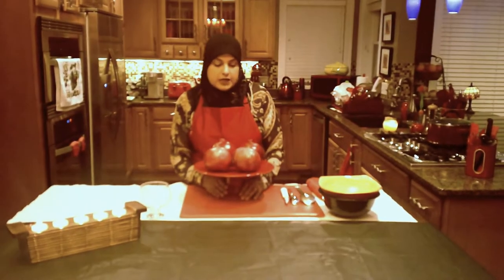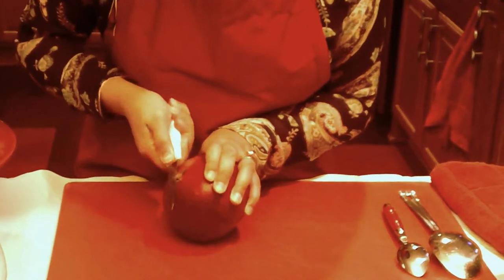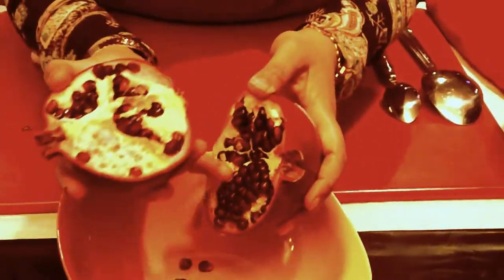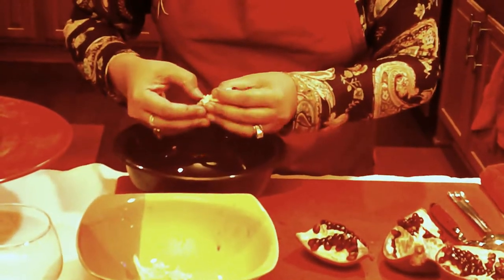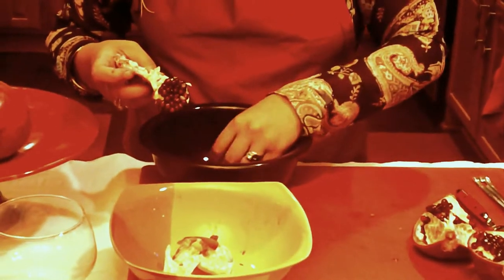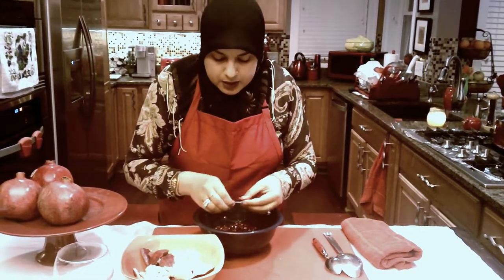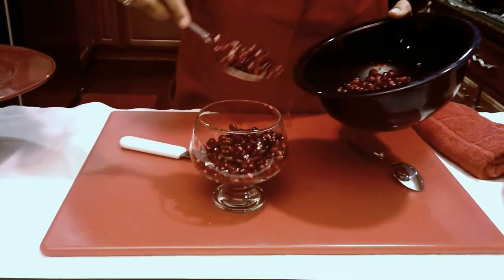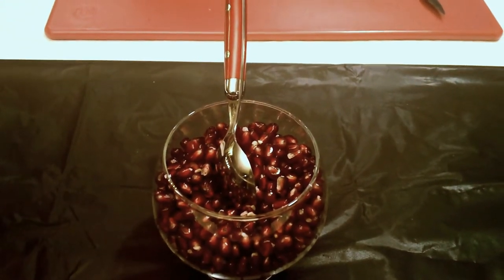How to peel a pomegranate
Helpful techniques show you how to get into a pomegranate easily without damaging the seeds.